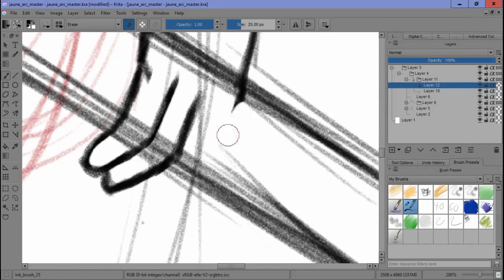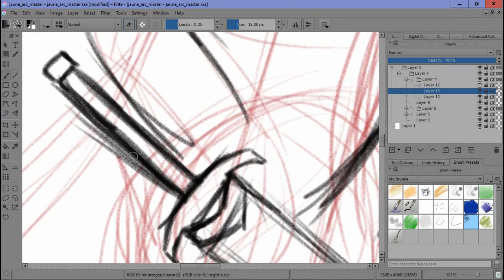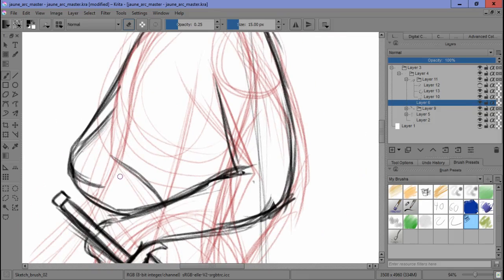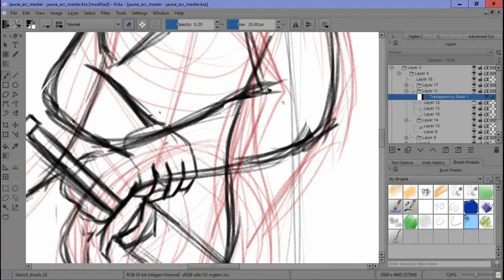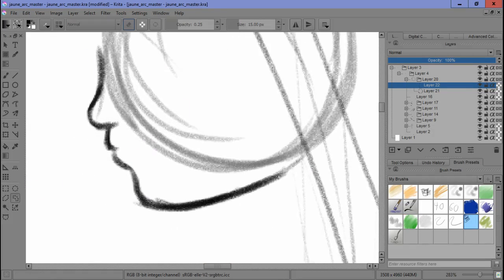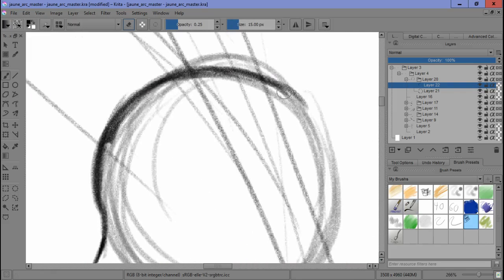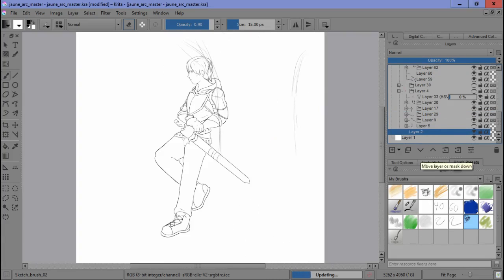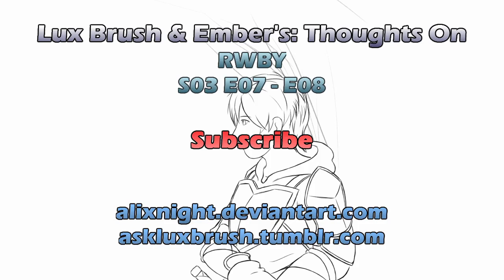Lux Brush And Ember's: Thoughts On RWBY S03 E07 - E08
Oh, things take a dark turn in these new episodes of RWBY. Let's see what we think.

The drawing this time is of Jaune Arc, enjoy.